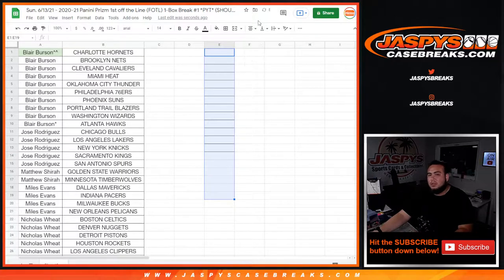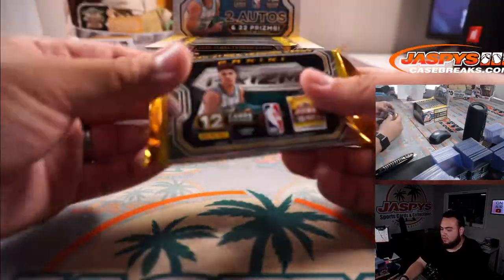Sun. 6/13/21 - 2020-21 Panini Prizm 1st off the Line (FOTL) 1-Box Break #1 *PYT* (SHOULD BE #2)